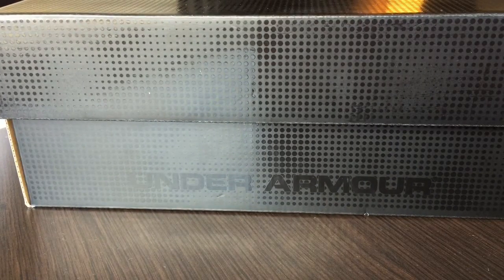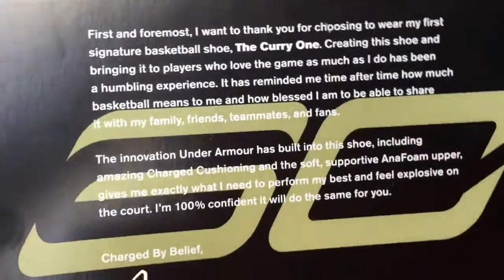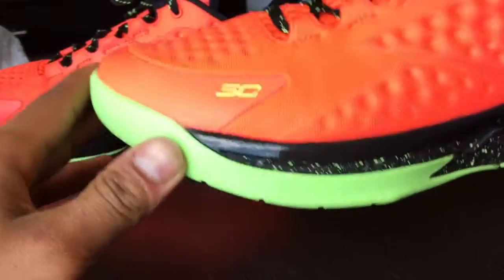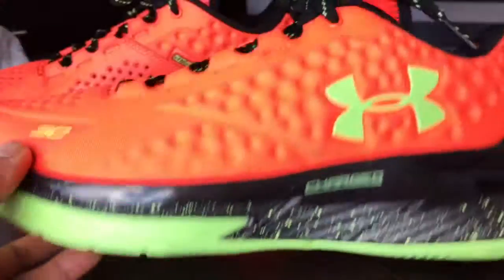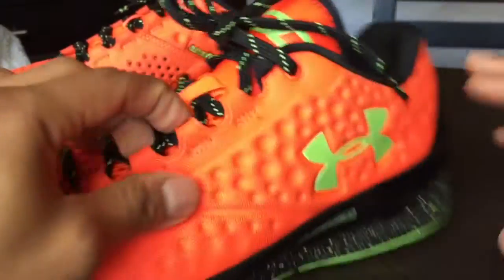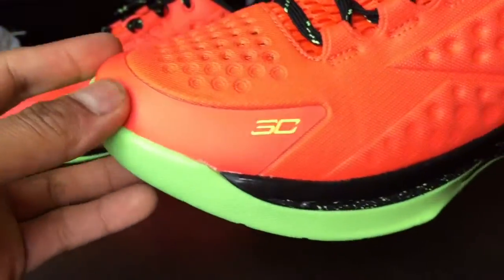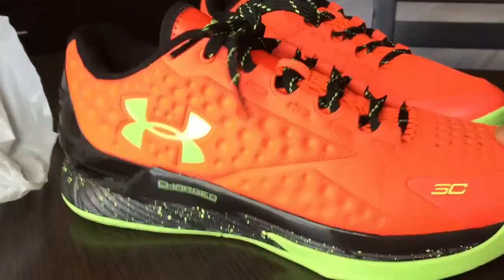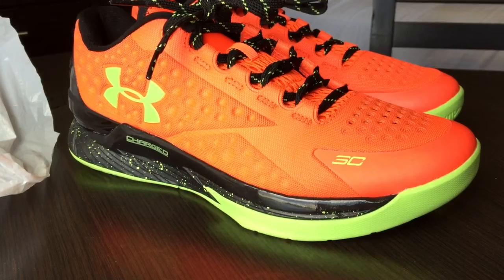Under Armour Curry 1 Low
An unboxing review of the Under Armour Curry 1 Low. Please have mercy on me lol it's been awhile since I did on of these. And excuse the music. I had no other choice. XD